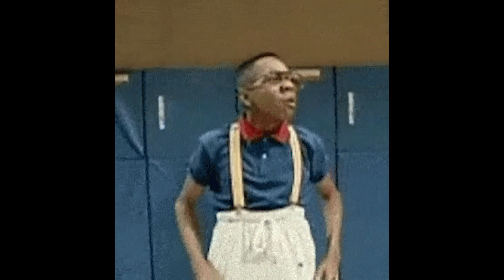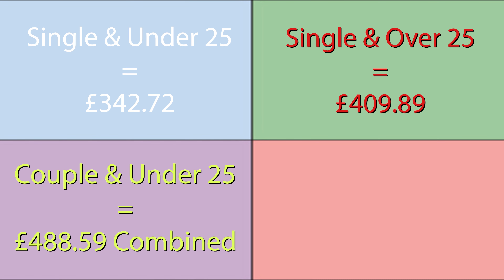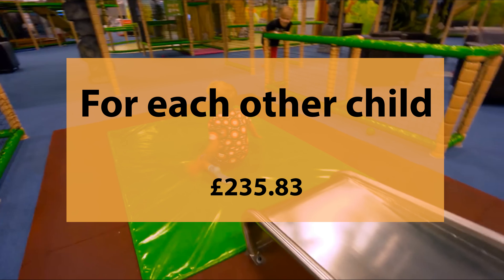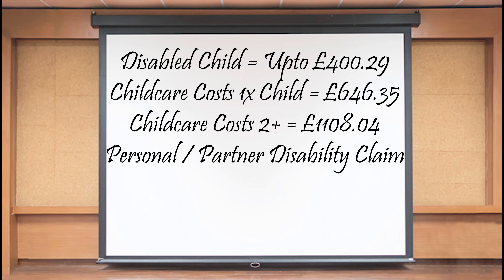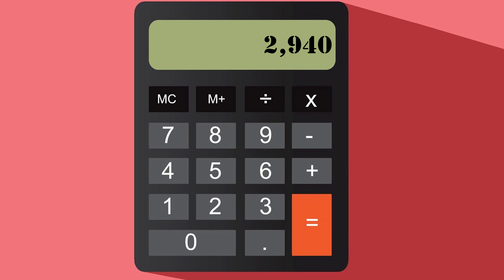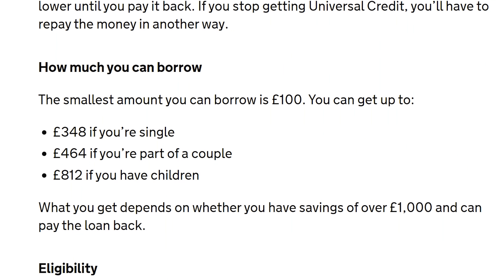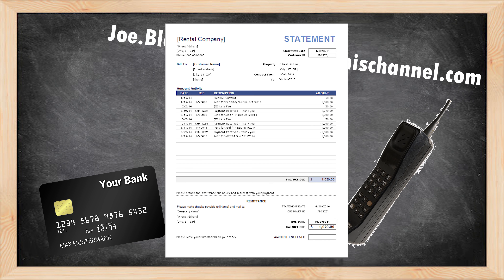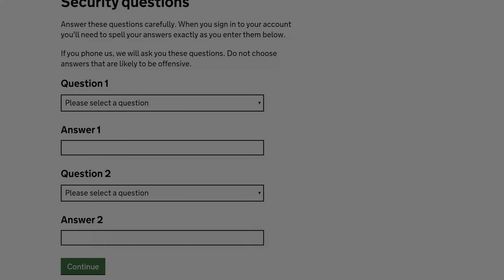UNIVERSAL CREDIT - How it works & What you need to know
Everything you need to know about Universal Credit. How it works, how to apply, what your eligible for and more!

Feel free to suggest future videos that you want to see from us

Follow the Twitter Hasghtag: @revorecrs